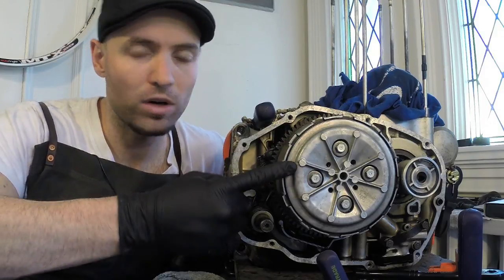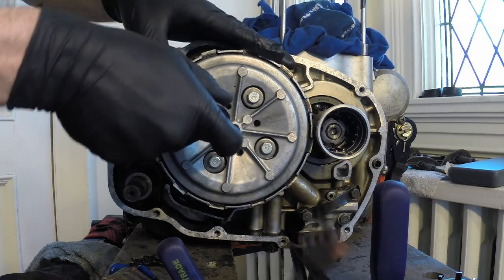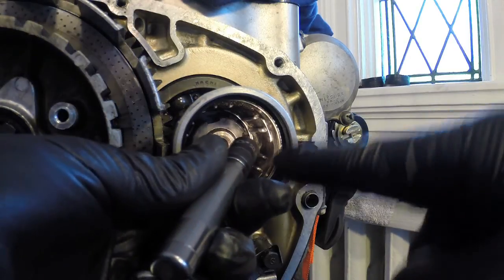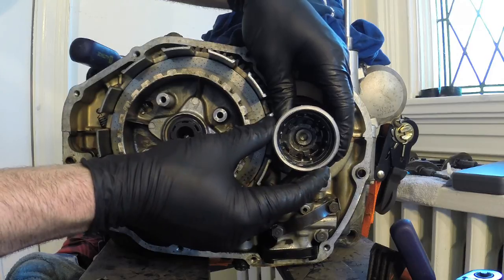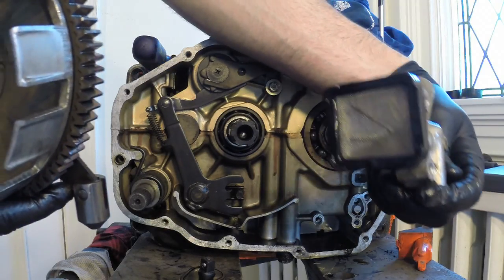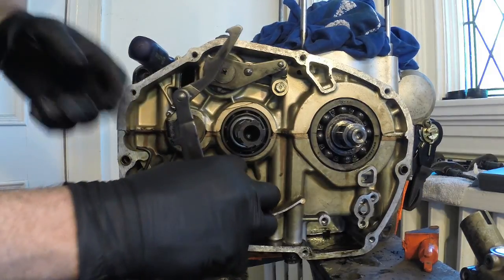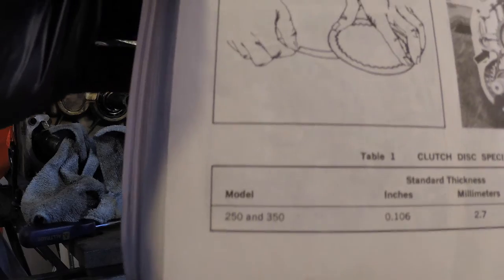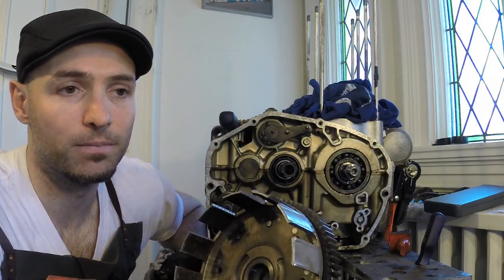Saturday's Wrench Ep.12: Clutch, Oil Filter & Pump Removal - Honda CB350 Build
The entire clutch assembly, oil filter & pump are removed in this episode. The clutch friction plates & springs need to be measured for wear tolerances and everything else needs to be properly cleaned and inspected so I can replace all the oil seals when the time comes.